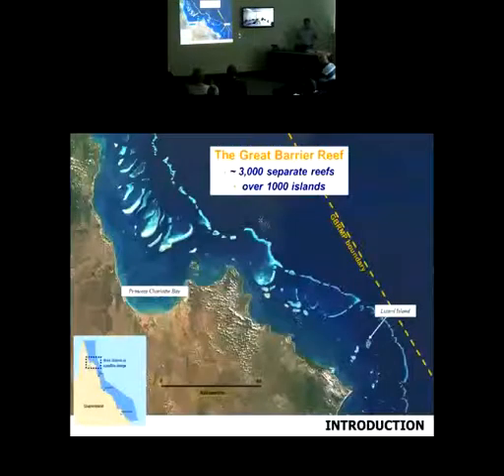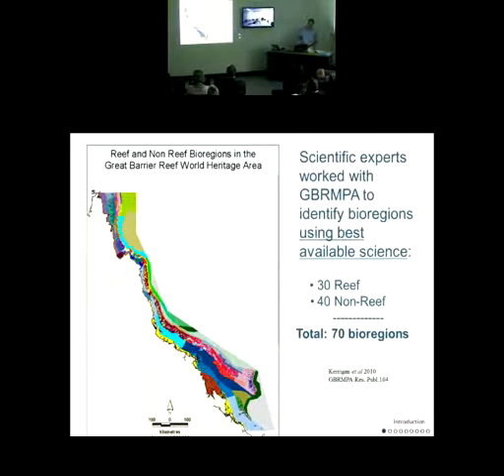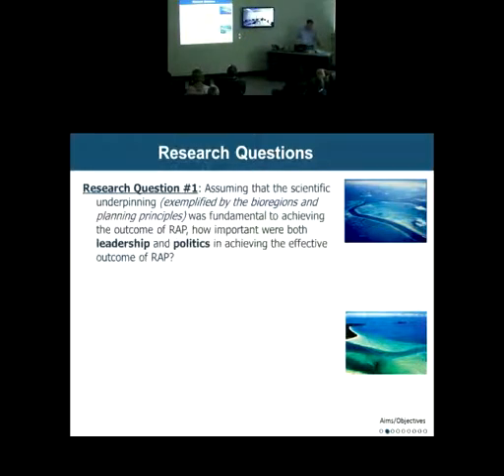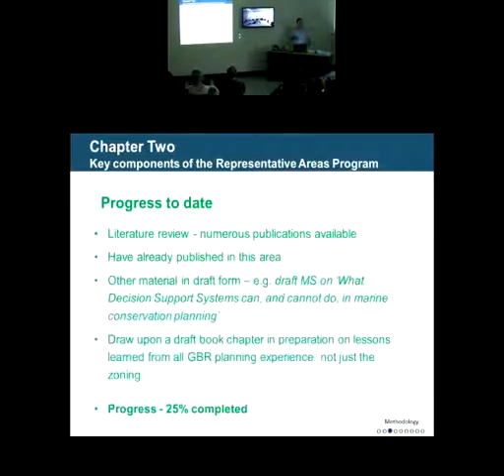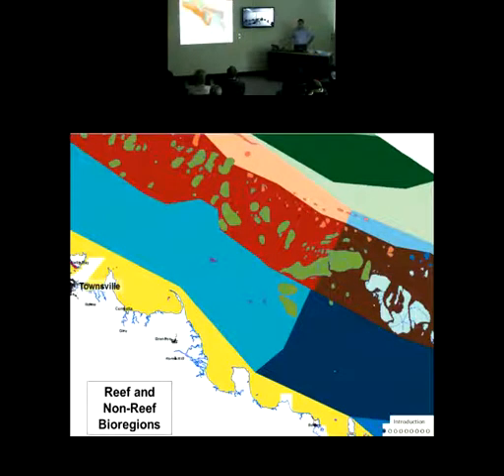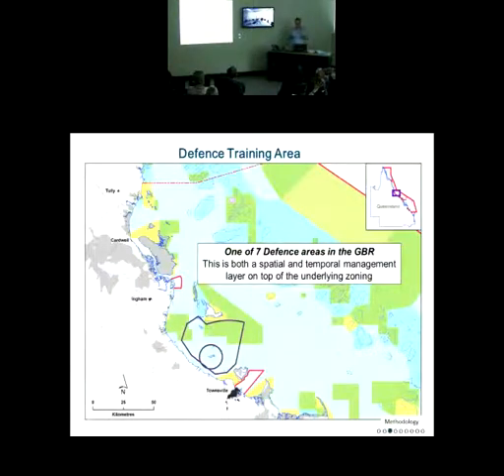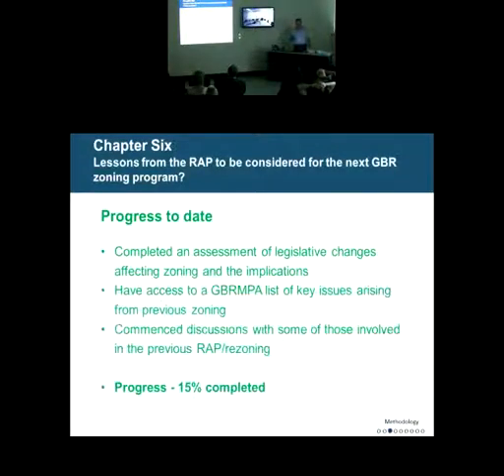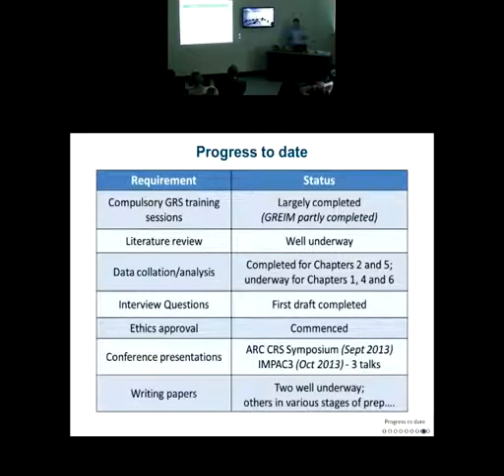Jon Day - PLANNING AND MANAGING THE GREAT BARRIER REEF: lessons learnt for the future planning [...]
Seminar title: PLANNING AND MANAGING THE GREAT BARRIER REEF: lessons learnt for the future planning of the Reef and implications for MPAs elsewhere.
Seminar type: PhD confirmation seminar
Presented by: Jon Day
Date: Monday 18th of November 2013

Abstract: This PhD aims to utilise experience from the Great Barrier Reef (GBR), in order to 1) assess the significant lessons learnt over 30+ years of conservation planning and management in the GBR, and in particular reflect on the lessons from the Representative Areas Program (RAP) and the consequent rezoning which today are widely recognized as an effective approach to broad area marine conservation; and 2) predict what should be considered prior to any future zoning programs in the GBR.

Many of the lessons learnt in the GBR have implications for more effective management of marine protected areas (MPAs) elsewhere but to date some key aspects, such as the role of leadership and politics, have yet to be effectively analysed or documented.  In addition there are many misunderstandings/challenges about planning and managing large MPAs so key elements will be analysed along with their implications for new/emerging large MPAs elsewhere in the world.

Biography: Jon Day has 39 years of professional experience as a natural protected area planner and manager (both terrestrial and marine), 28 years of which has been in the Great Barrier Reef (GBR) Marine Park. Jon joined GBR Marine Park Authority in 1986, and has had a variety of roles over the years including field management, planning and world heritage.  Between 1998 and 2003, Jon was the Director responsible for the Representative Areas Program (RAP), the major rezoning program undertaken for the entire GBR. He has recently commenced a PhD in the ARC Centre of Excellence for Coral Reef Studies, jointly supervised by Bob Pressey and Helene Marsh.